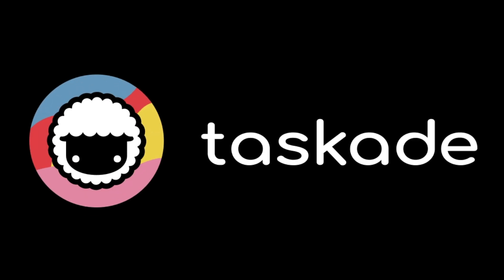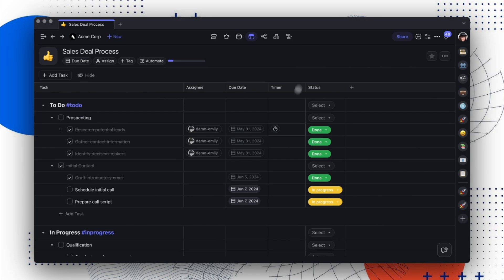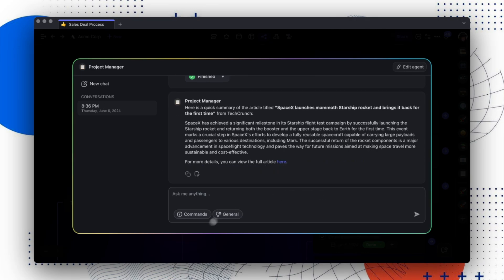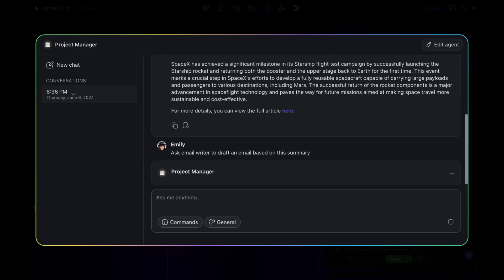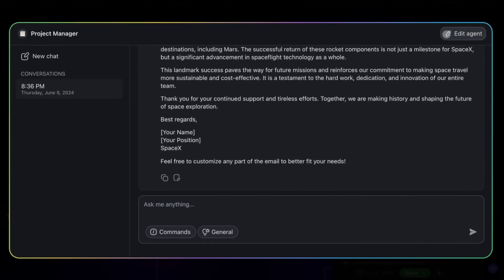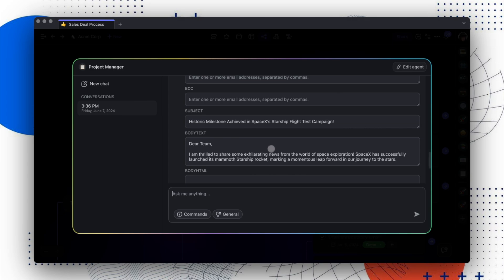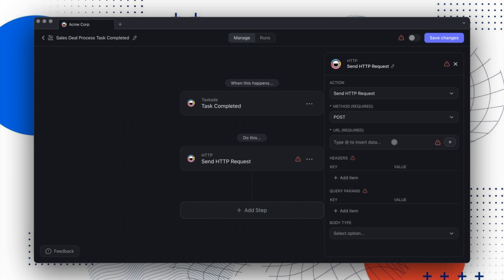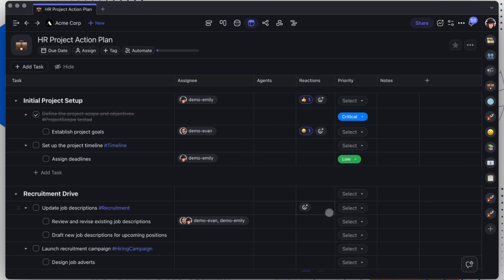Taskade’s Latest AI Agent Updates – Multi-Chat Threads, Smart Tools, Plan & Execute, and More!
Welcome to the exciting world of Taskade’s newest AI agent tools! In this video, we’ll walk you through our latest features designed to supercharge your productivity and collaboration.

✨ What’s New?

1. Multi-Chat Threads for AI Agents:
Start multiple conversations with your AI agents, each maintaining its own unique context. Perfect for managing multiple projects without losing track of any details. Learn more.

2. Enhanced Web Search for AI Agents:
Our improved Agent Web Search Tool lets you include a webpage or link in your message, effortlessly extracting the required information. Simplify your research and data retrieval! Explore now.

3. Smart Tools for AI Agents:
Your agents can now collaborate by forwarding tasks and requests to each other within a single conversation. Build your multi-agent workforce and achieve objectives seamlessly. Learn how.

4. HTTP Request Action for Automation:
Set up advanced workflows with our new Automation feature, allowing you to send HTTP requests and integrate seamlessly with your favorite apps. Get started.

5. Text Field for Table View:
Expand your tables with Text Fields, allowing you to store diverse data. Customize columns with Number fields, Dropdown Section fields, and Text fields in Taskade’s Table views. See more.

6. Early Access: Plan & Execute with AI Agents:
Activate our newest feature, Plan & Execute, and let our AI agents manage your projects from start to finish.

Join us and experience the future of AI-powered productivity with Taskade. Dive into these new features and let us know what you think!

Cheers to a transformative and AI-powered year at Taskade! 🚀

Chapters:
0:00 - Welcome to Taskade Updates
0:41 - Multi-Conversation Agent Chats
1:14 - Using the Ask Agent Tool
1:47 - Email Integration with Gmail
2:29 - Advanced Automation with HTTP Requests
2:56 - Table View Text Field Enhancements
3:18 - Closing Remarks & Feedback Invitation